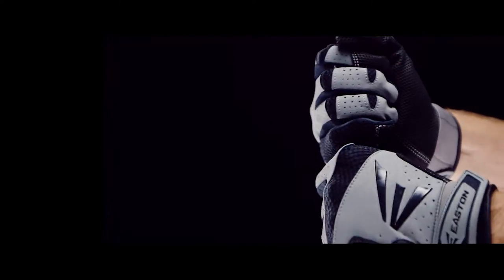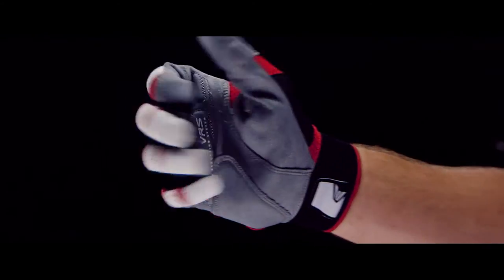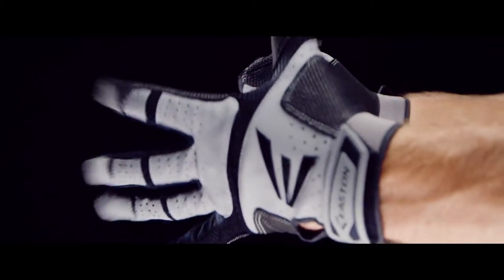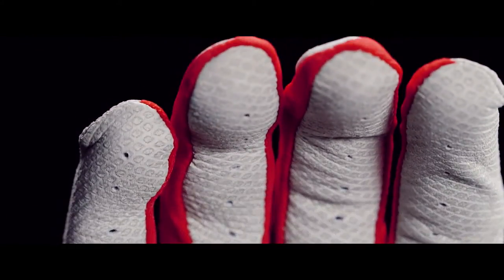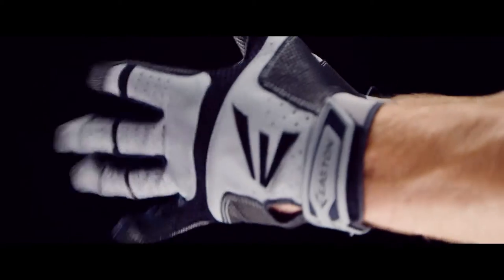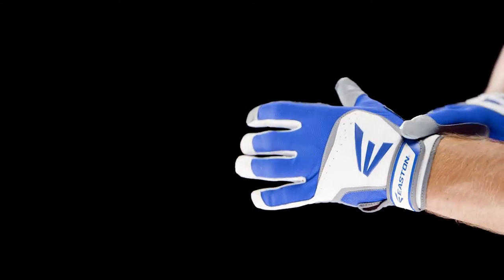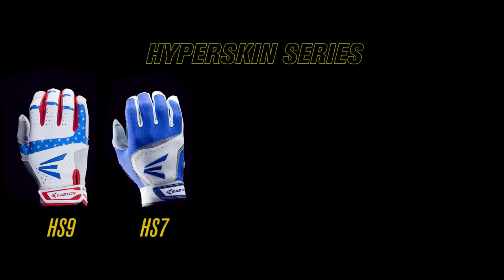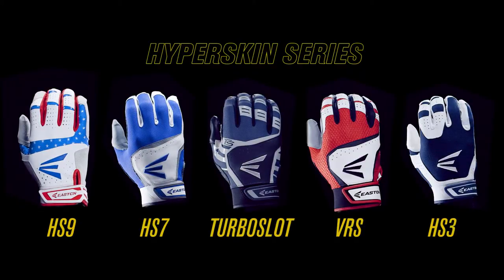EASTON HYPERSKIN BATTING GLOVE SERIES TECH VIDEO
EASTON HYPERSKIN BATTING GLOVE SERIES